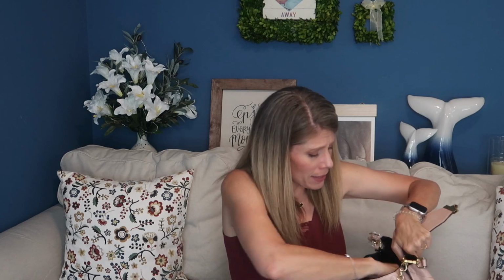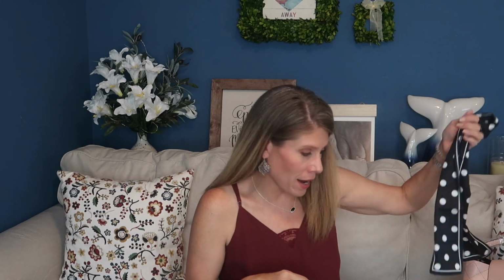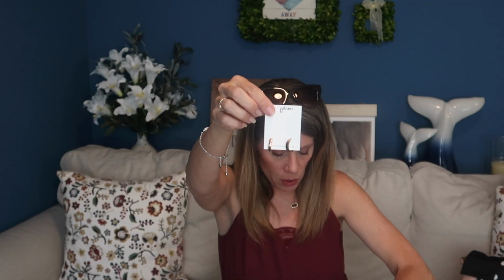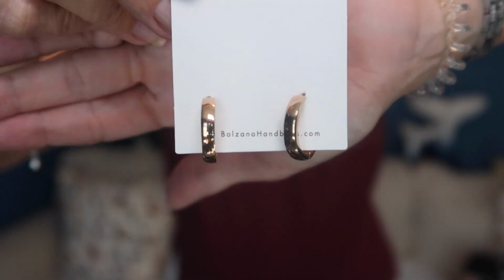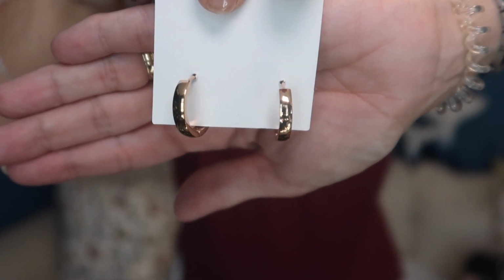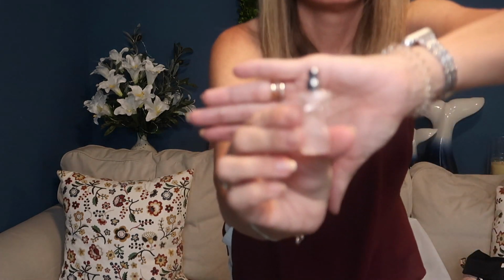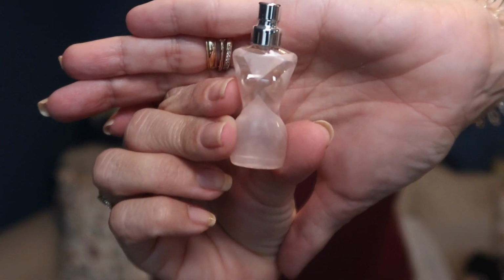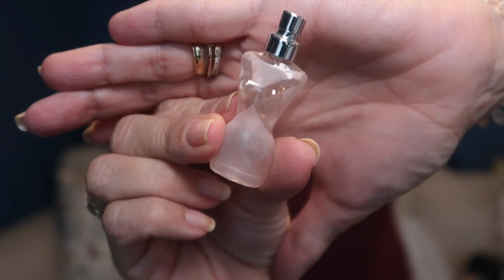Bolzano Handbag Lux Subscription - Accessories, Beauty & Jewelry - Perfect Purse!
22720 Morton Ranch Rd Ste 160

Group Cruise - Carnival Vista from Galveston May 9, 2020!

Carnival PVP
Ronnie - 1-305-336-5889 OR 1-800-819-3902 ex 82611

Channel Shirt!!

Our Favorite Hotel line collection

Catalina Crunch Keto & Gluten Free Cereal Use my link for $10 off your order!

Stitchfix using my link you will receive $25 off your first box!

RocksBox!